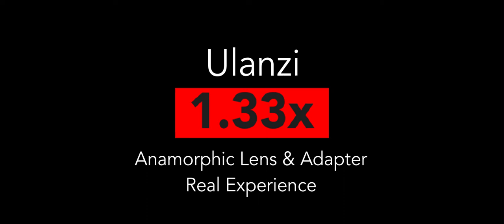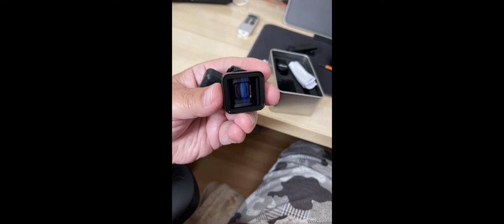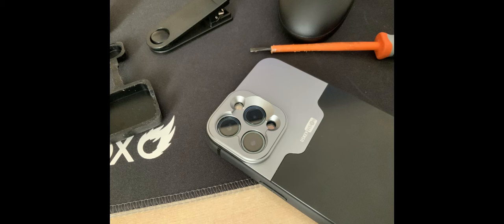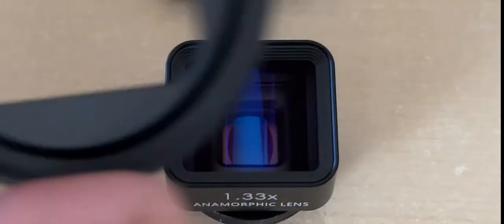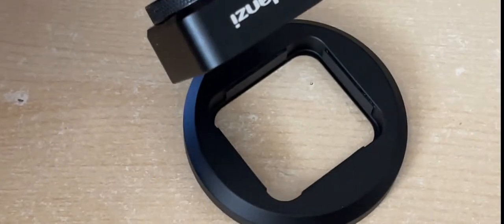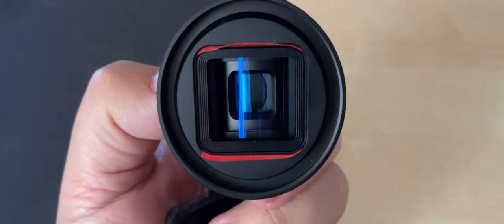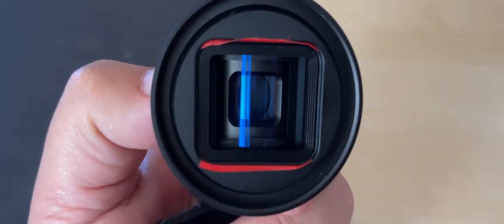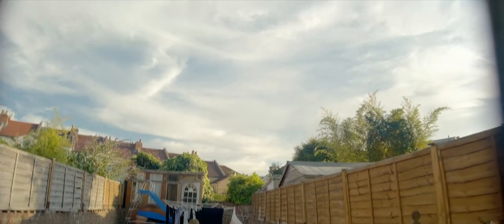iPhone 12 Pro Max with Ulanzi 1 33x Lens, Ulanzi 52mm Adapter, Neewer ND2-400 Filter & Filmic Pro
Just a short video about my experience with the follwing items to use with Filmic Pro and the iPhone 12 Pro Max as a complete newbie to shooting video on the iPhone without using the built in app.

Neewer 52mm ND2-400 Variable ND Filter

Ulanzi 1.33x Anamorphic Lens

Ulanzi 52mm Adapter for 1.33x Anamorphic Lens

USKEYVISION Phone Lens Attachments Case for iPhone 12 Pro Max Compatiable with 1.33X/1.55X Anamorphic Lens Macro Fisheye DOF Adaptor with17mm Diameter Thread (UVMP-MAX)